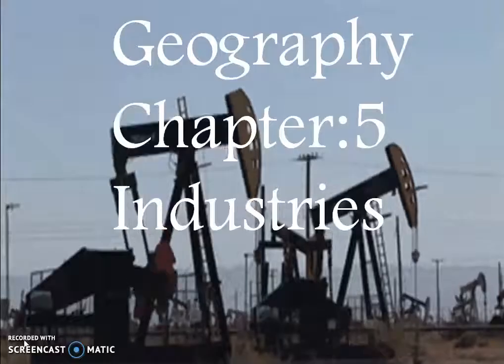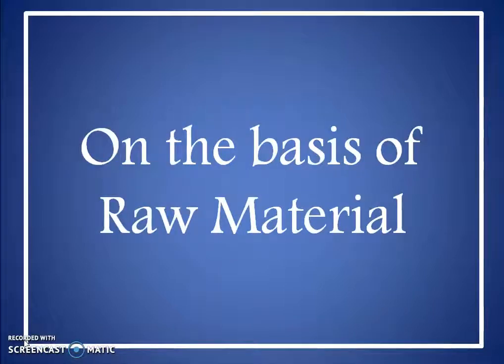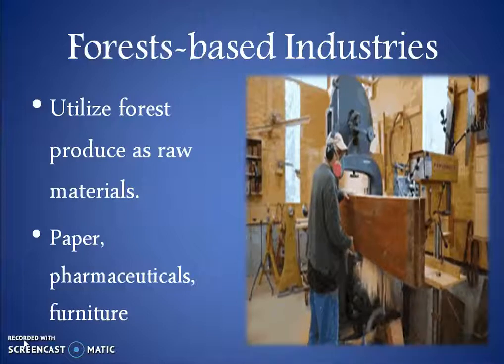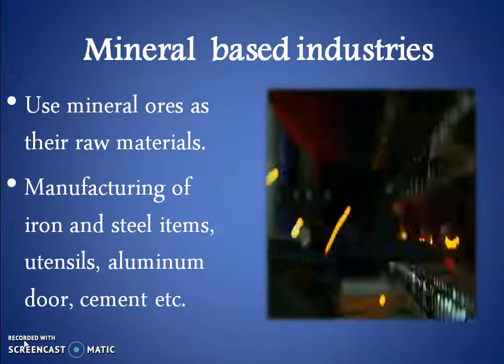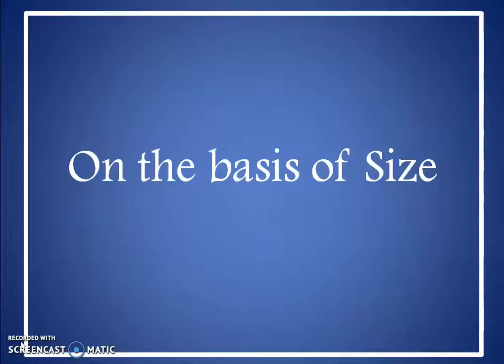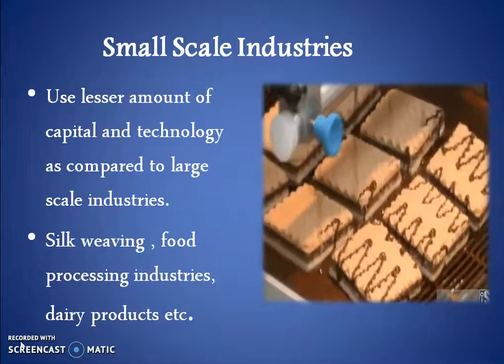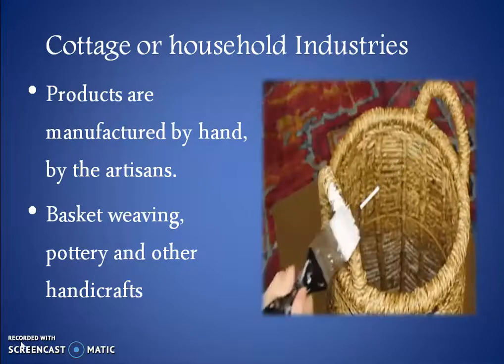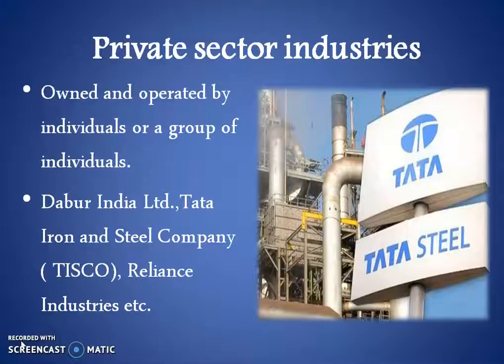Industries Part- 1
Agro-basedIndustries#
Mineral-basedIndustries#
Marine-basedIndustries#
Forests-basedIndustries#
Large-scaleIndustries#
Small-Scale-Industries#
Cottage-Industries#